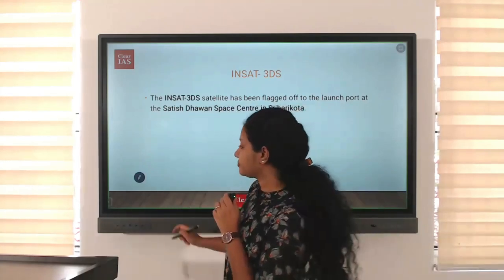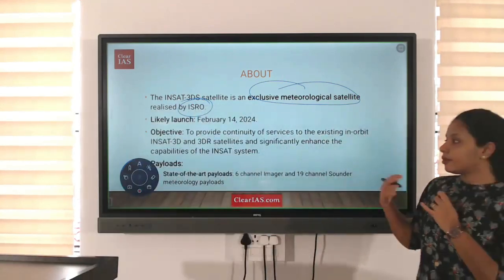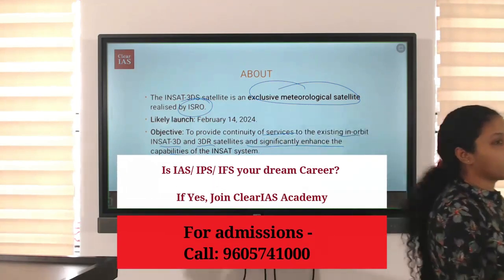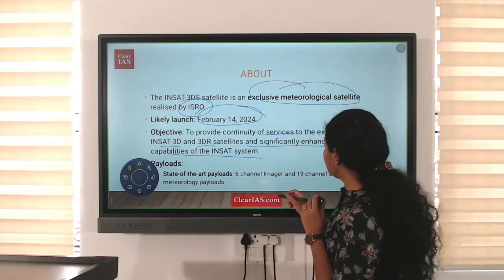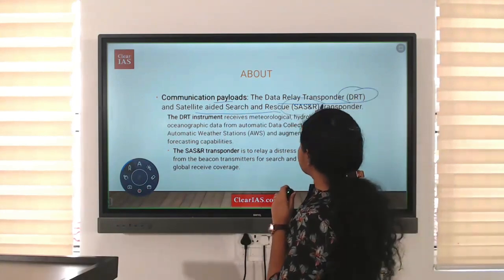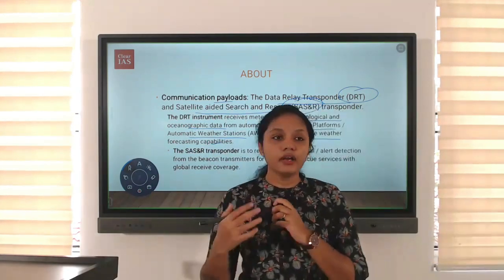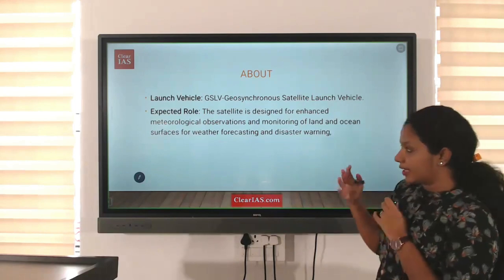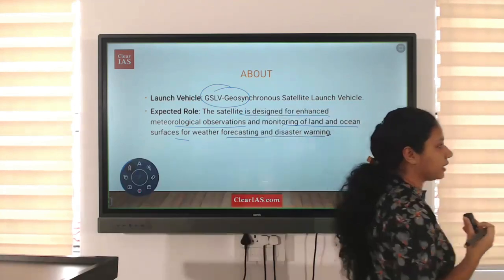INSAT-3DS | Science and Technology | UPSC | ClearIAS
INSAT-3DS is an advanced communication satellite developed by the Indian Space Research Organisation (ISRO) to enhance weather monitoring and forecasting capabilities in India. It is part of the Indian National Satellite System (INSAT) series and serves as a vital component of India's meteorological infrastructure.

🛰️ Mission Objectives: INSAT-3DS is designed to fulfill several key objectives:

Weather Monitoring: The satellite carries advanced meteorological instruments to observe weather patterns, atmospheric dynamics, and climate variables, enabling accurate weather forecasting and disaster management.
Data Collection: INSAT-3DS facilitates the collection and transmission of meteorological data from remote locations, including temperature, humidity, rainfall, and atmospheric pressure, to ground stations for analysis and interpretation.
Communication: In addition to its meteorological functions, INSAT-3DS provides communication services, including broadcasting, telecommunication, and broadband connectivity, supporting various sectors such as broadcasting, telecommunications, and disaster response.
🌦️ Advanced Features: INSAT-3DS incorporates several advanced features and instruments to enhance its operational capabilities:

Imaging Payloads: The satellite is equipped with imaging payloads such as the Very High-Resolution Radiometer (VHRR) and the Charge-Coupled Device (CCD) camera, enabling high-resolution imaging of cloud cover, sea surface temperature, and land surface features.
Data Transmission: INSAT-3DS utilizes advanced data transmission technologies to relay meteorological data and imagery in real-time to ground stations and meteorological centers across India, facilitating timely weather analysis and forecasting.
Orbital Design: The satellite is positioned in a geostationary orbit, allowing it to continuously monitor a fixed region of the Earth's surface, providing uninterrupted coverage of the Indian subcontinent and surrounding regions.
🌍 Impact: INSAT-3DS plays a crucial role in enhancing India's meteorological infrastructure and disaster management capabilities. It contributes to improved weather forecasting, early warning systems for natural disasters such as cyclones and floods, and informed decision-making in various sectors, including agriculture, aviation, and maritime operations.

INSAT-3DS exemplifies India's commitment to leveraging space technology for societal benefits, supporting sustainable development, and enhancing resilience to natural hazards. 🚀